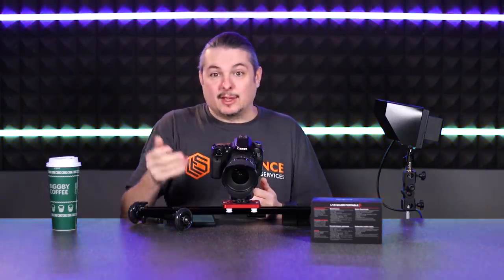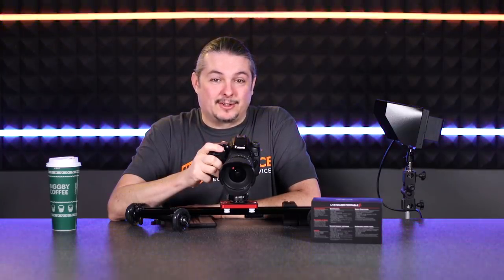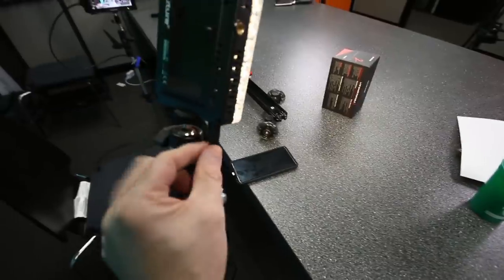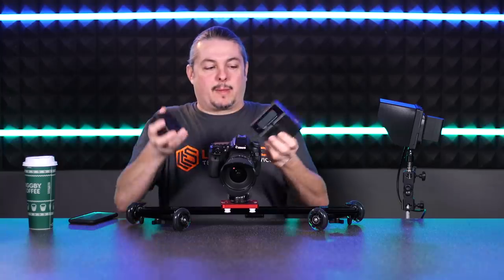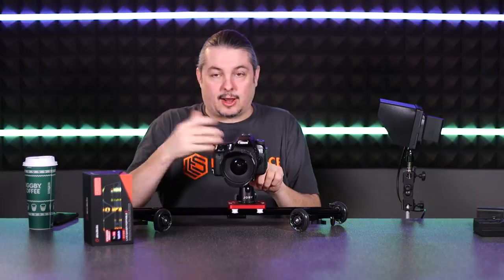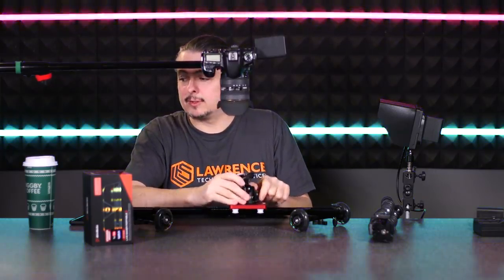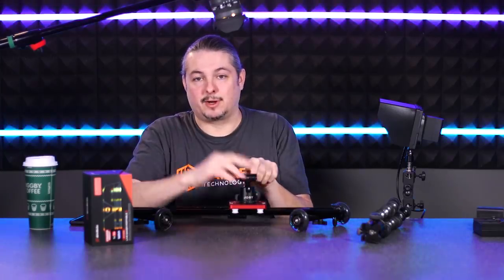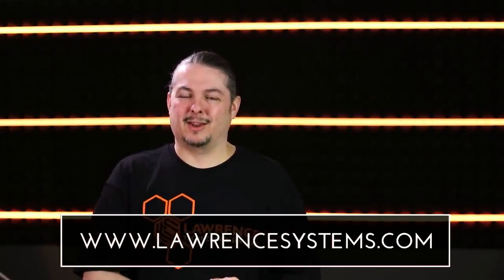Our YouTube Gear / Studio Tour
Things we love including computers, software, services, gadgets, and of course hot sauces.